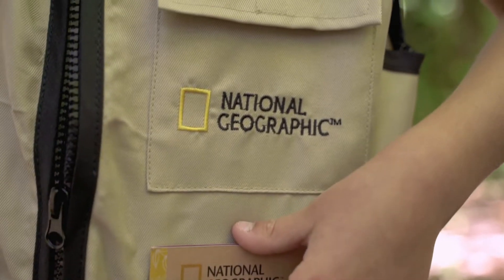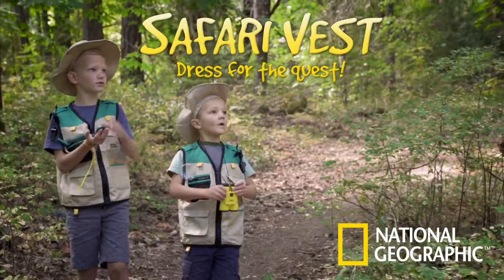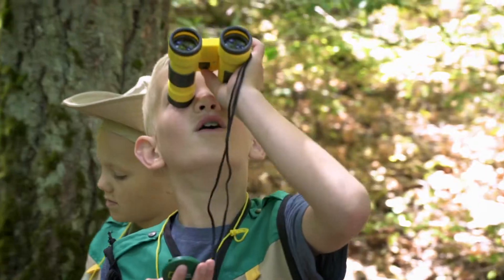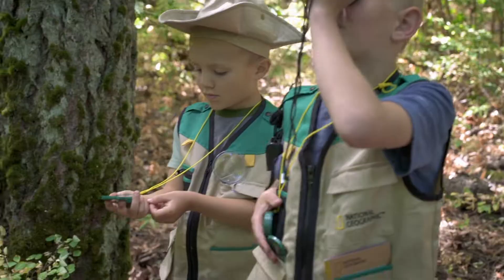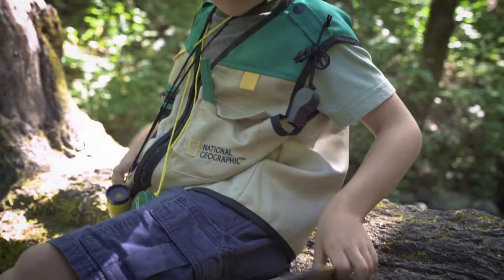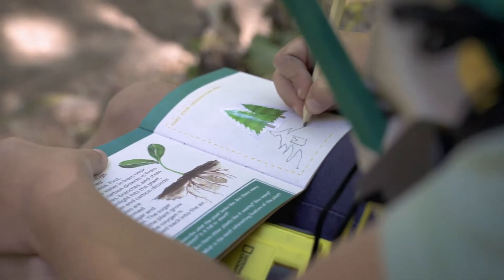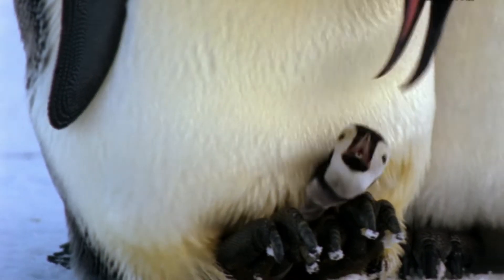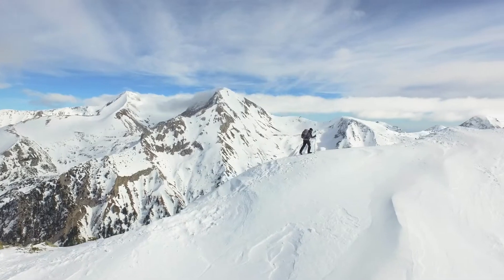NATIONAL GEOGRAPHIC Backyard Safari Kit for Kids -Vest, Hat, Binoculars, Magnifying Glass, and More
The National Geographic Safari Vest is a phenomenal way to encourage backyard adventures and exploration!

Kit Includes:

1 Safari Vest
1 Safari Hat
1 Magnifying Glass
1 Compass
1 Whistle
1 Pair of Binoculars for Kids
1 Mini Pencil
1 Sticker Book
1 Field Guide

Kids love to dress-up and play, and this outdoor adventures kit allows them to do just that! The safari vest and safari hat are built to withstand multiple backyard expeditions and are easily washed along with your normal laundry.

The vest has four cargo pockets and three carry tabs for all the fun accessories in the kit and the hat features button flaps so kids can explore with the brim up or down.

Safari gear includes a magnifying glass, compass, whistle, and pair of binoculars, all made specially for kids with durability and safety in mind.

The set also comes with a mini pencil and safari field guide. The guide details characteristics of the different types of animals and plant life your kids will see and provides pages for them to record their observations. A fun sticker pack gives your children the chance to decorate their field guides in a fun and imaginative way!

The benefits of imaginative play are widely recognized and this kids outdoor adventure kit certainly encourages children to think creatively. It also empowers them to expand their curiosity and explore the natural world around them. Whether they're in the backyard, on a hike, camping, or at the park, kids will grow to love nature more and more as they investigate and discover!